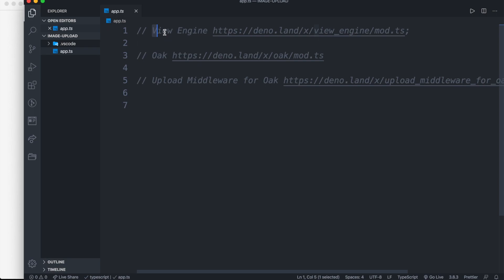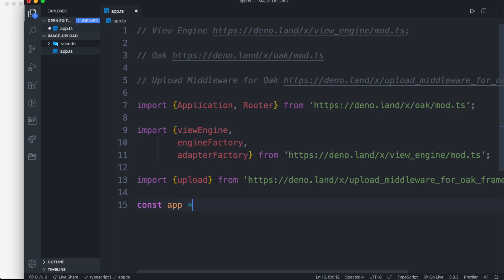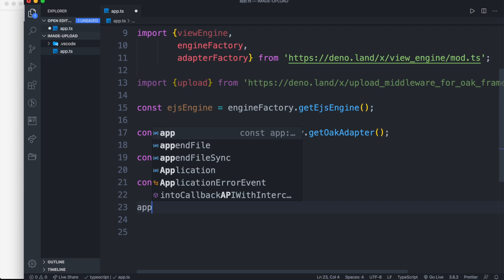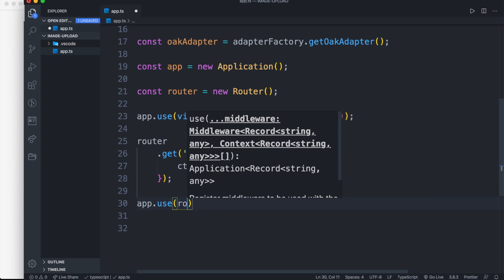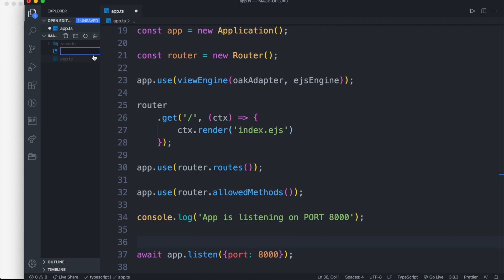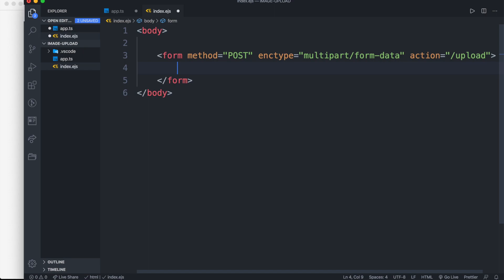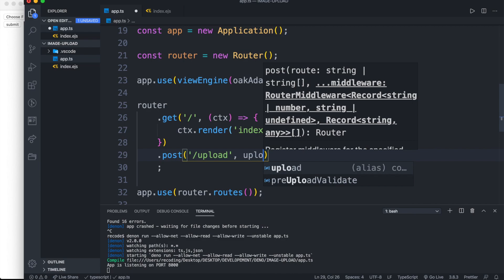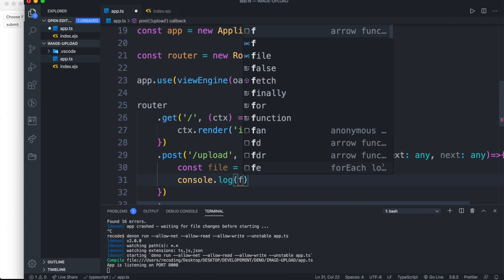Build Image Uploader in Deno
This tutorial will help you to build a file and image uploader using Deno.

For running our application type inside the terminal:

If you are using Denon

"denon run --allow-read --allow-write --allow-net --unstable app.ts"

or

"deno run --allow-read --allow-write --allow-net --unstable app.ts"